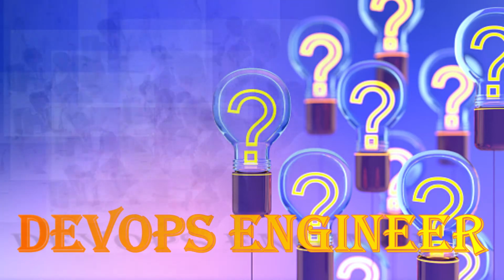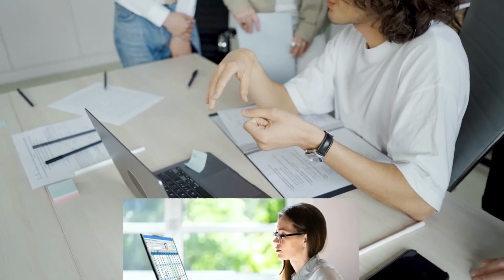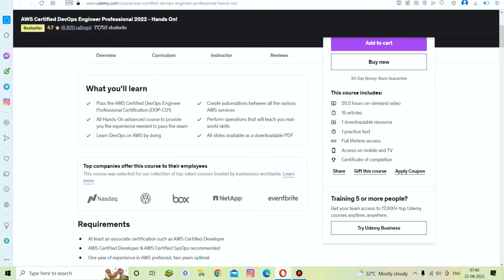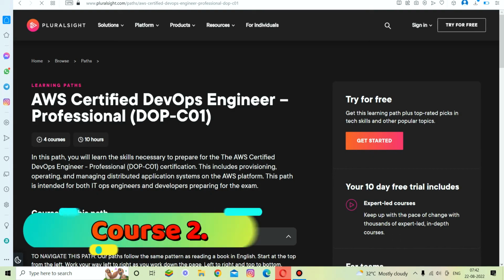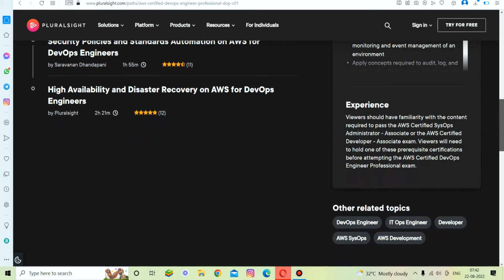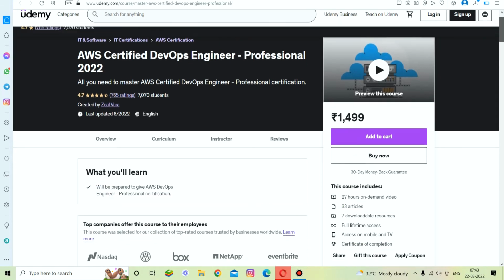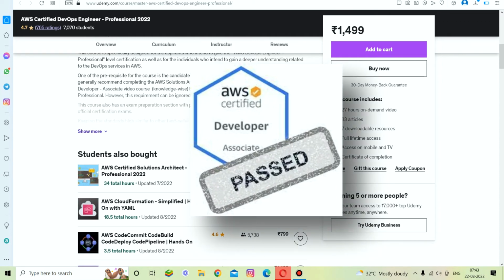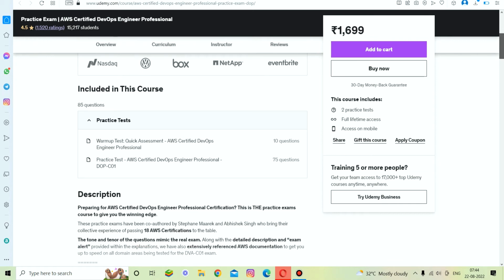Best 5 courses to Crack AWS Certified DevOps Engineer Professional Exam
Links of the recommended courses are :
1.AWS Certified DevOps Engineer Professional 2022 - Hands-On!
2. AWS Certified DevOps Engineer – Professional by Mike Pfeiffer
3. AWS Certified DevOps Engineer - Professional 2022
4. AWS Certified DevOps Engineer Professional [Practice Exam]
5. AWS Certified DevOps Engineer Professional Practice Exams

Myself Mitanshi .In this video I am going to crack AWS certified Devops Enginnering Professional  Exam . Firstly I wouls ask you , Do you want to become a DevOps engineer for cloud platforms like AWS but don't have a target, then you have come to the right place because today, I am going to talk about AWS Certified DevOps Engineer Professional Exam and share the best online courses to prepare well for this prestigious exam.

DevOps is a combination of word development and operations which is the operations that lead to faster software development. Getting a certificate in DevOps enables professionals in IT to display their skills and qualifies them to be part of DevOps leaders.

Now Lest move on the best online courses to crack AS Certified DevOPS Engineer Pprofessioanl exam for beginners and curated from sites like Udemy, Pluralsight, and Coursera, three of the best online learning platforms.
So, Watch the video till the End, and find out which course is better for U all guys.
00:00:00 - Introduction
00:00:00 - course#1
00:00:00 - course#2
00:00:00 - course#3
00:00:00 - course#4
00:00:00 - course#
This is one of the difficult exams to pass, maybe slightly less than AWS Solution Architect Professional but still, you need to prepare hard to pass this certification. I have also included some Practice tests to build the speed and accuracy required to pass this prestigious exam.

In these courses you may learn :
 * All Hands-On advanced course to provide you the experience needed to pass the exam
 * Perform operations that will teach you real-world skills
 * Learn DevOps on AWS by doing

These courses will not only help you to prepare for the exam but also give you some hands-on experience with the AWS environment

That’s all for the today’s video. Hope you like the video if yes give it a a thumbs up ansd hare it with your friends.